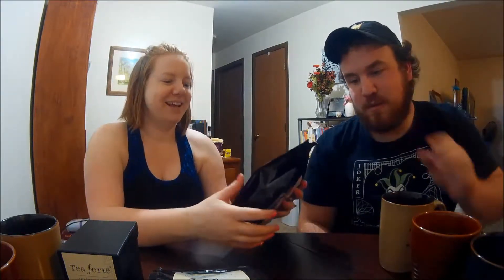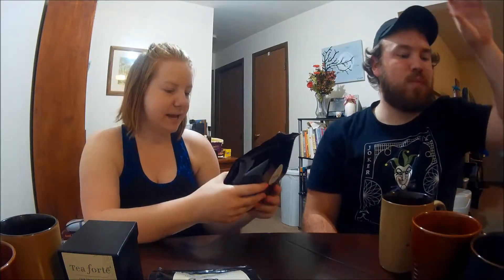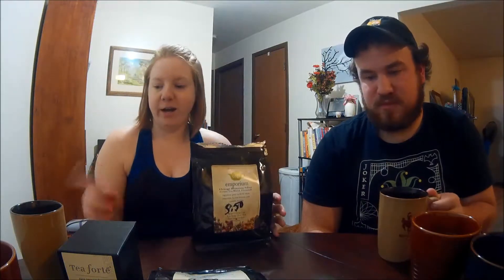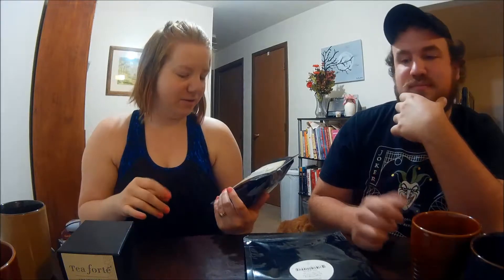Smileygirl Tea Chat: Tennessee haul teas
Hey everyone! These are the teas we found in Tennessee. We taste everything and let you know what we think!

The Teas:

Tea Forte- Golden Monkey

So, I couldn't find the other two teas on Amazon, so i found the brand for you all to browse through: